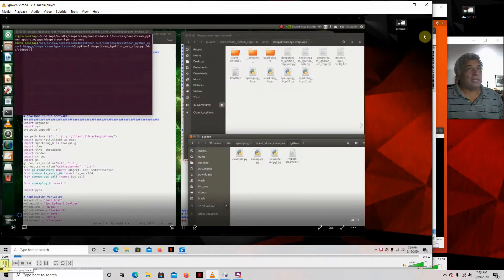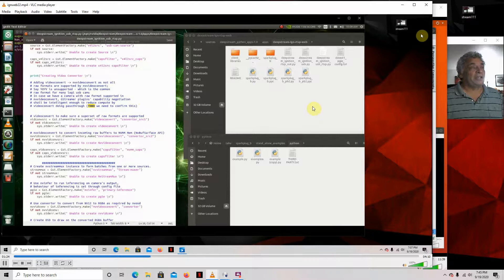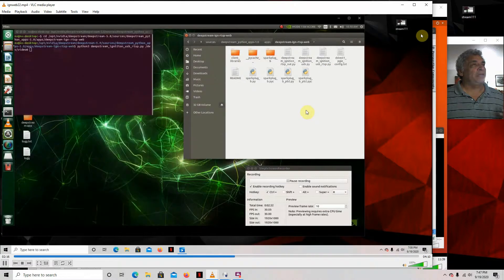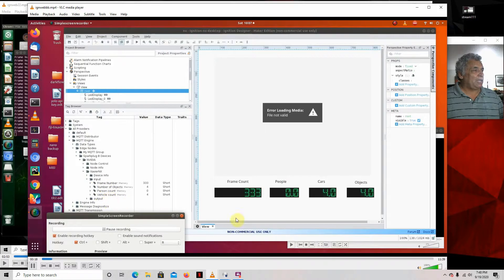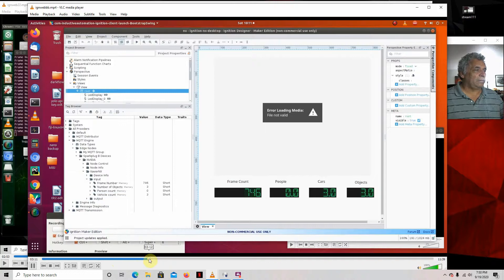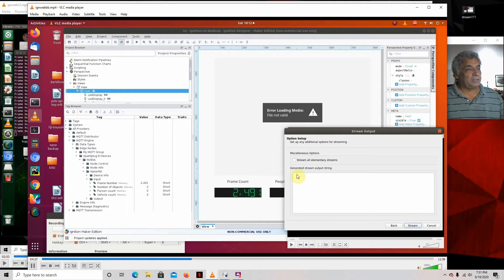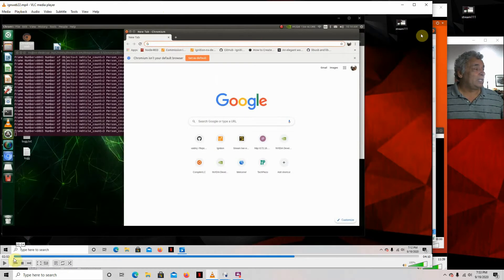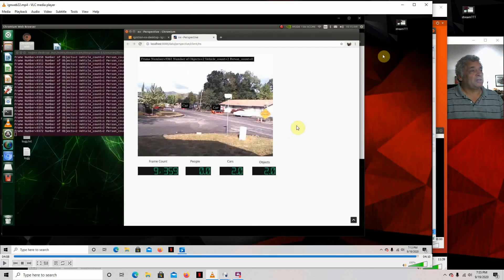Nvidia Xavier NX + Ignition Maker + Deepstream5 + MetaData + Python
Here is a video Using the Nvidia Xavier NX to send Deepstream5  MetaData to Ignition maker using MQTT sparkplug, while streaming a webcam running Deepstream5  over RTSP all in Python.

Good Luck